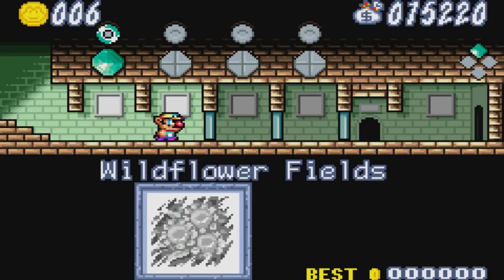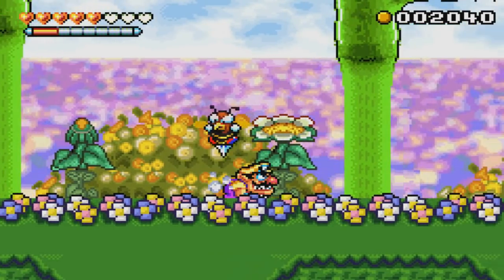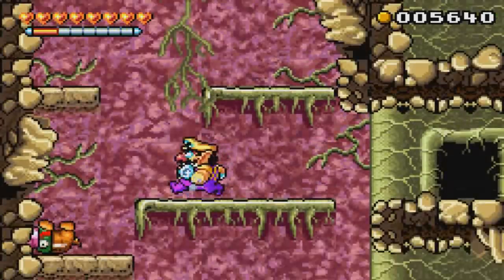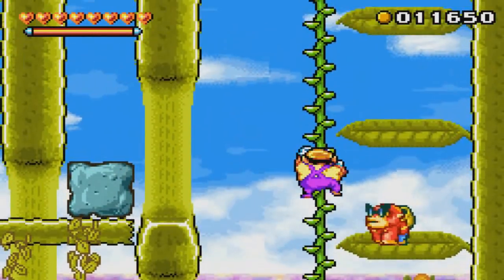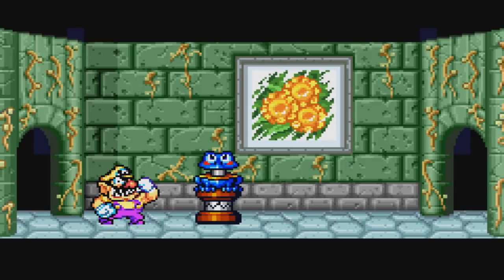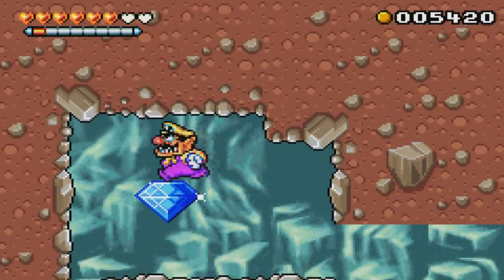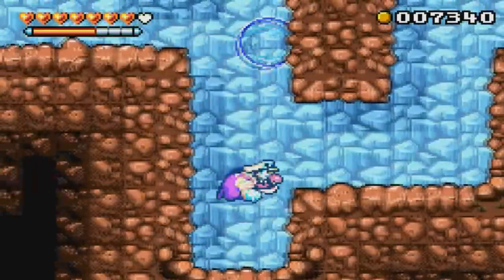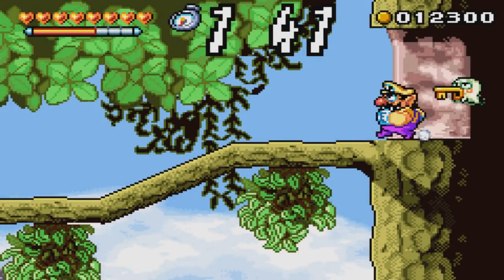Slim Plays Wario Land 4 - #2. The Emerald Greens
We take on the next two levels of the Emerald Passage, which feature a nice flowered field and a lakeside paradise.